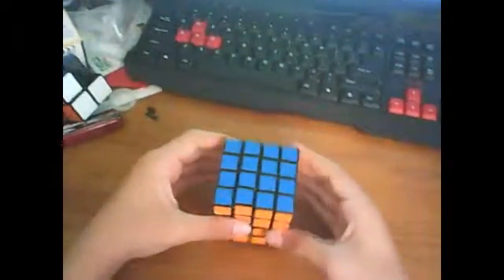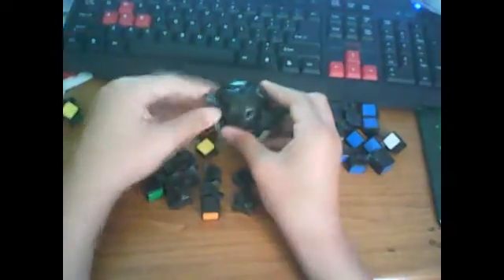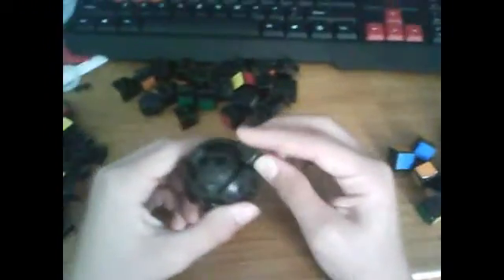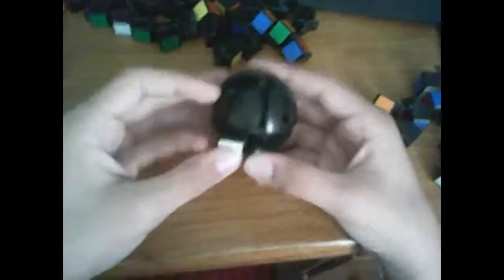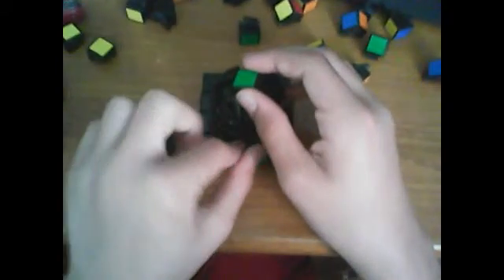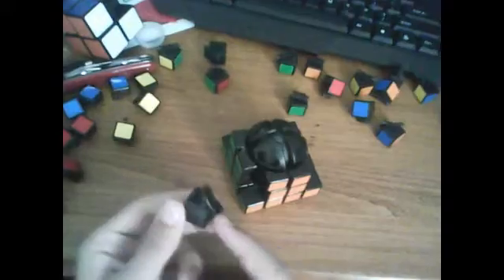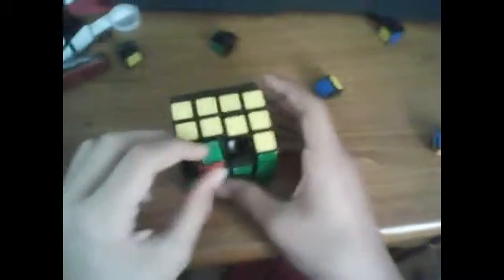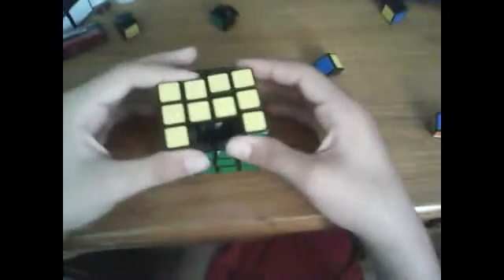How to disassemble and reassemble a 4x4 Rubik's Cube